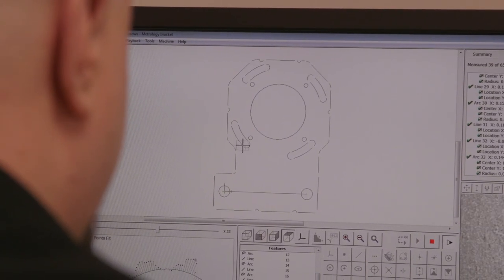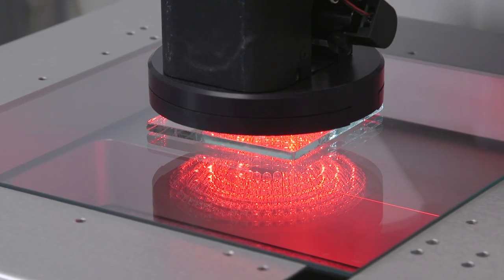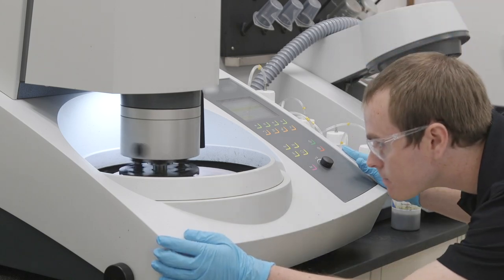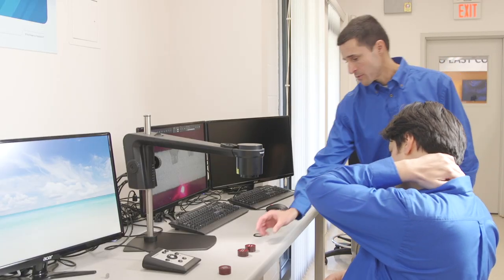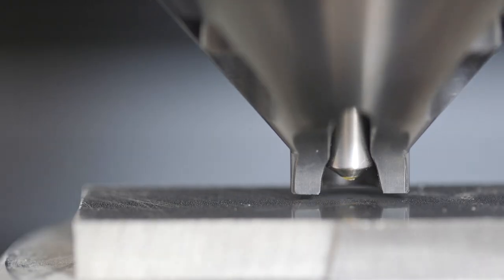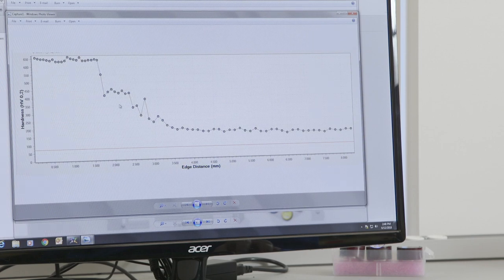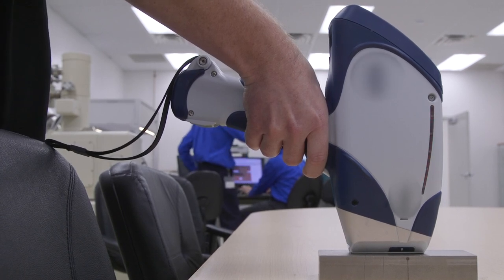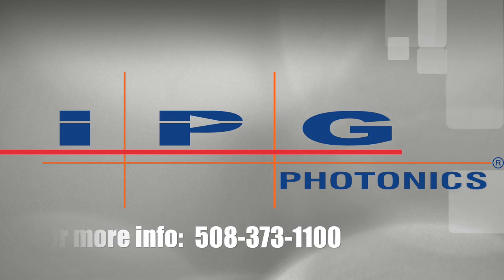IPG Photonics' Metallurgy & Metrology Labs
Consistency and quality are crucial to our customers. Did you know that IPG Photonics has metrology and metallurgy labs in New England? Our team uses them to fully characterize the parts we machine in terms of properties from micro-structure to mechanical properties, as well as chemical composition. In this video you'll see our sample preparation process as well as the inspection systems our team uses to analyze laser processed parts for welding, cutting, ablation, and micro drilling.